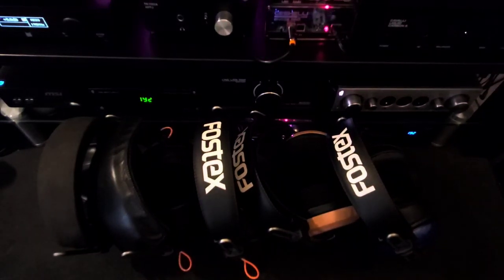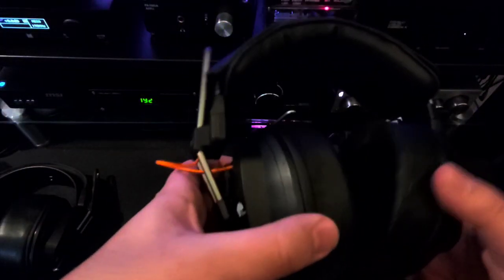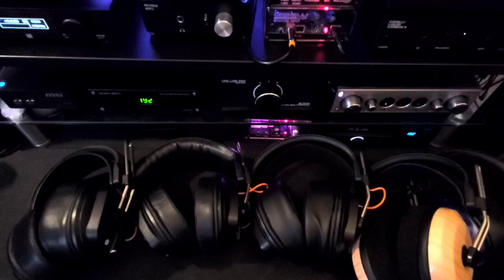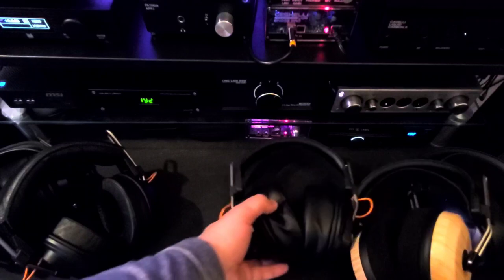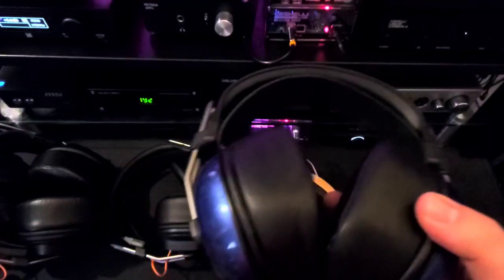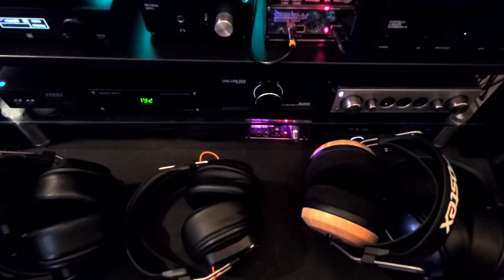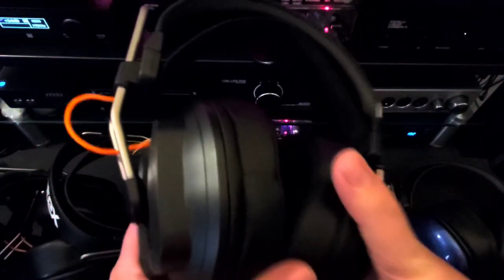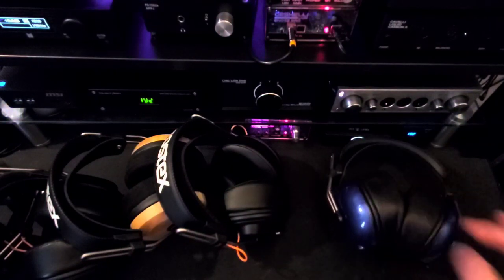Let's Compare - Fostex T50RP mkIII mods - Argon, Mayflower, Classic, Alpha Blue & Curly Maple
Let's compare Fostex T50rp mkIII mods. Here is a quick comparison among all 5 current variants I have in the office.

If you like the content of this channel and want to see more like this in the future, please consider donating. All funds donated to the channel will be used to purchase headphones and audio gear for  the channel.

If you would like to ask a question, loan me a piece of gear to review or send a gift, send me an email to discuss an arrangement and my shipping address.